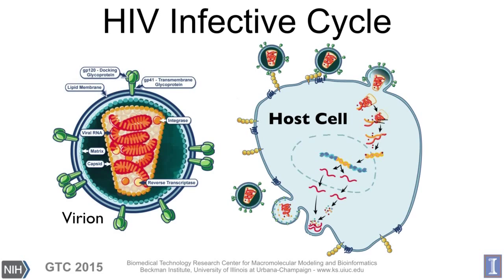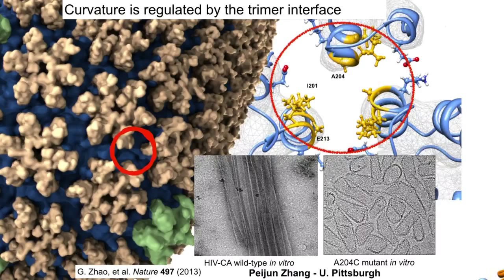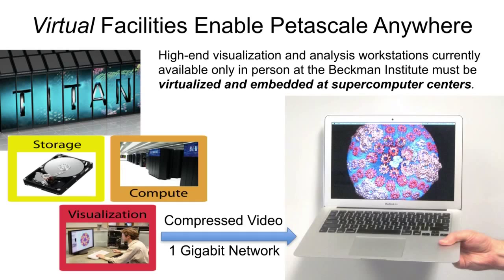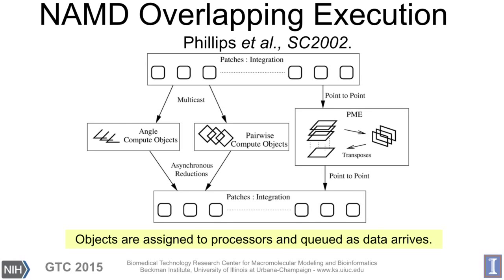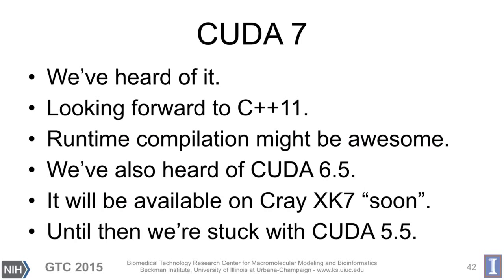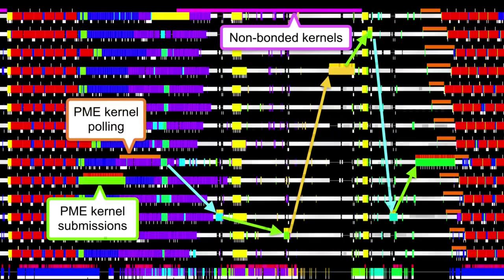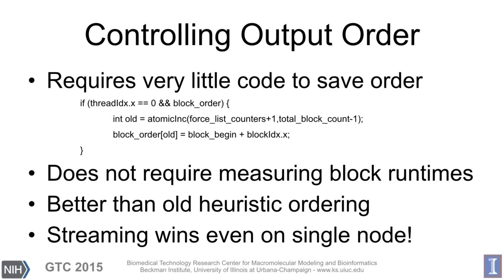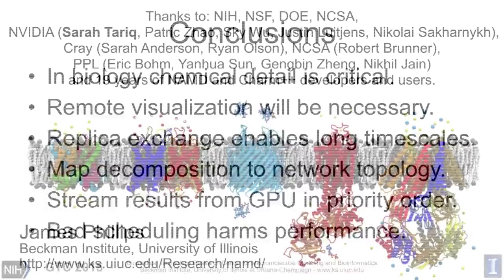Attacking HIV with Petascale Molecular Dynamics Simulations on Titan and Blue Waters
In this video, James Phillips Senior Research Programmer from the University of Illinois at Urbana-Champaign presents: Attacking HIV with Petascale Molecular Dynamics Simulations on Titan and Blue Waters.

"The highly parallel molecular dynamics code NAMD was was one of the first codes to run on a GPU cluster when G80 and CUDA were introduced in 2007, and is now used to perform petascale biomolecular simulations, including a 64-million-atom model of the HIV virus capsid, on the GPU-accelerated Cray XK7 Blue Waters and ORNL Titan machines. Come learn the opportunities and pitfalls of taking GPU computing to the petascale, the importance of CUDA 6.5 and Kepler/Maxwell features in combining multicore host processors and GPUs in a legacy message-driven application, and the promise of remote graphics for improving productivity and accessibility in petascale biology."